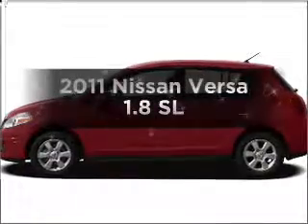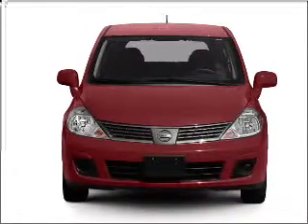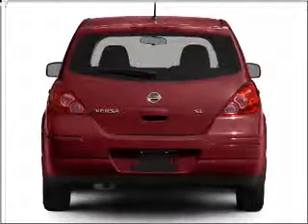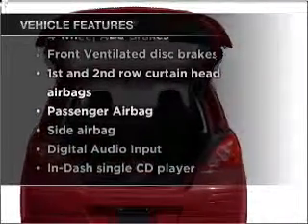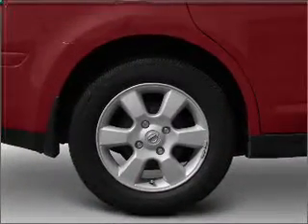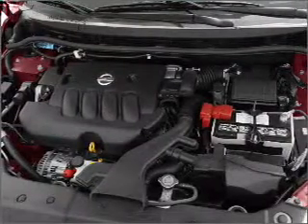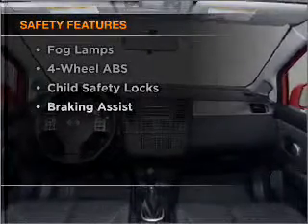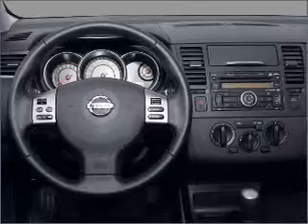2011 Nissan Versa - Bloomington IL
Year: 2011
Make: Nissan
Model: Versa
Trim: 1.8 SL
Engine: 1.8 liter inline 4 cylinder 16 valve
Transmission: Automatic CVT
Color: Super Black
Mileage: 0
Address:
1608 S. Morrissey Dr.